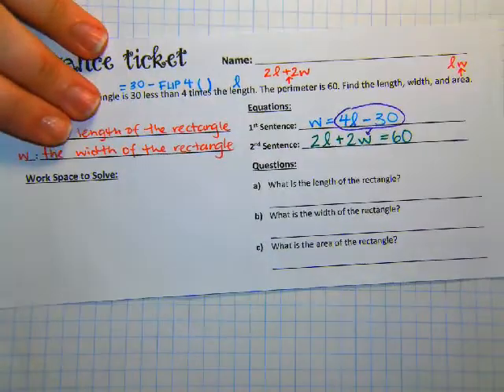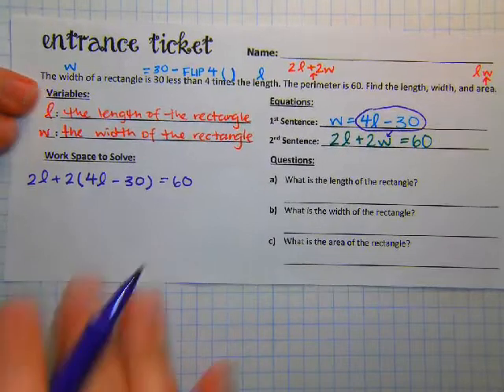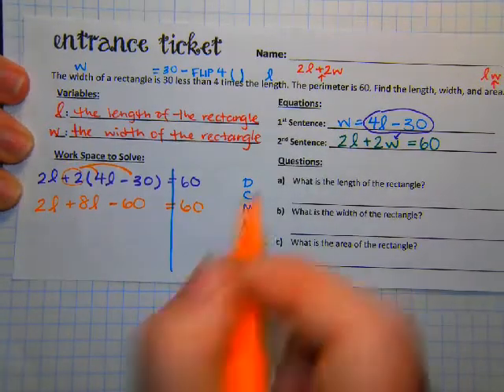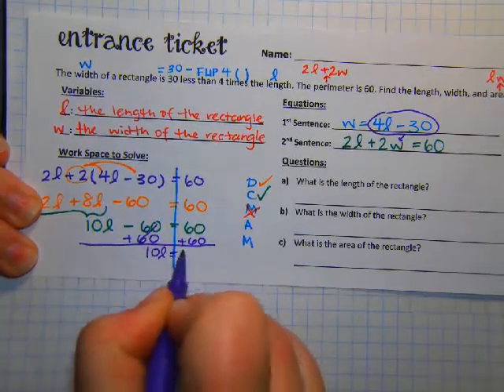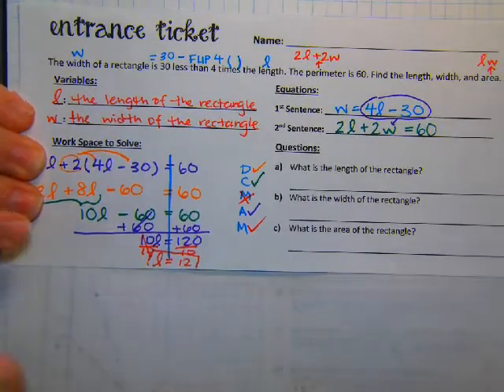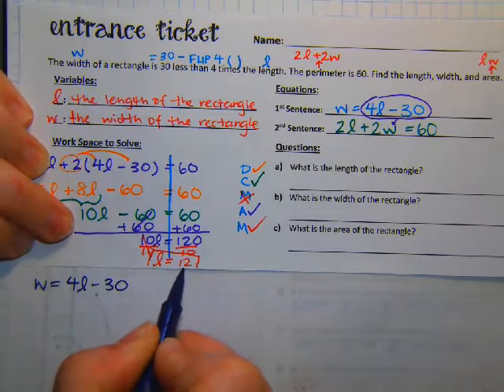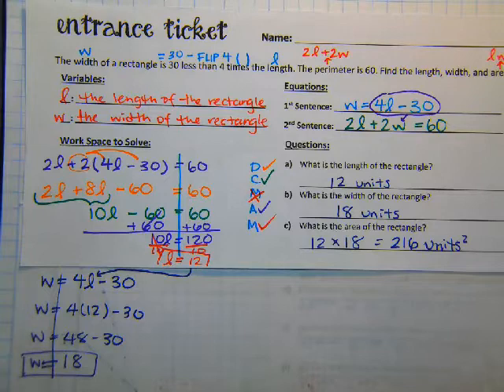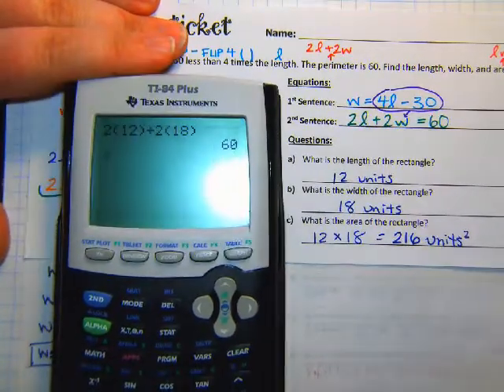Systems Word Problem solved with Substitution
Day 9 Warm Up Solution